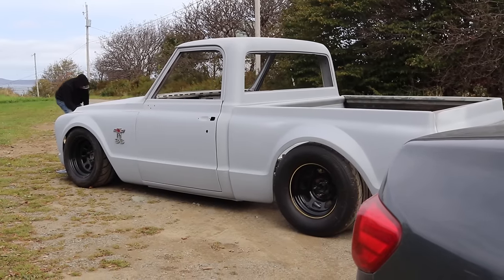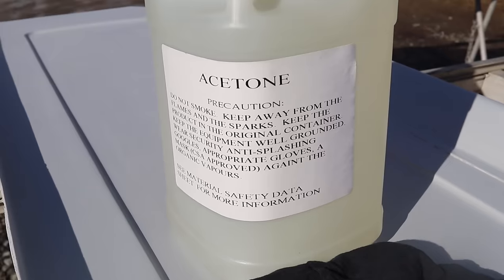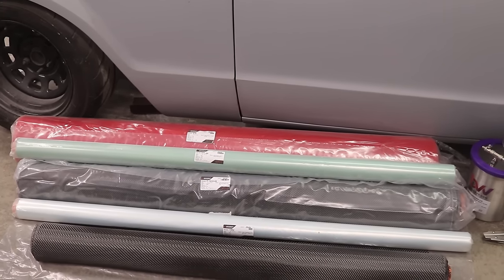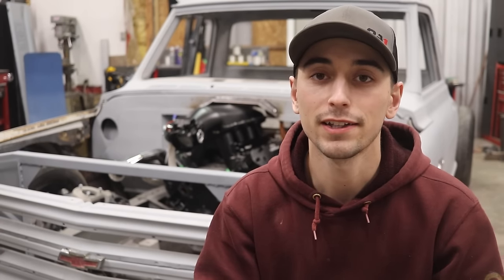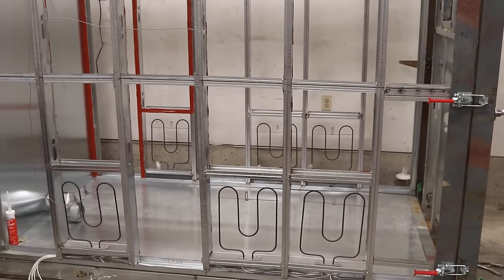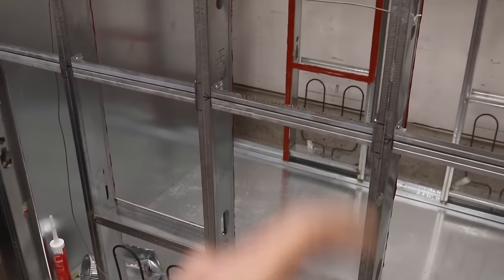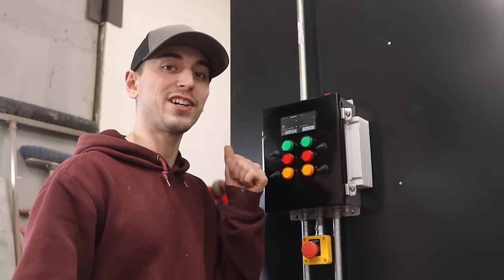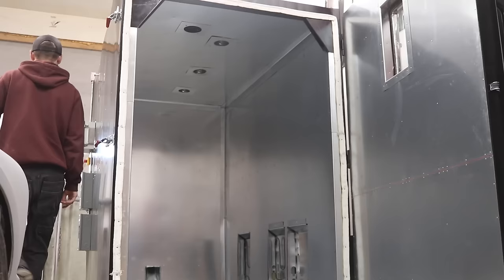Carbon Fiber C10 Build- Making a Composite Oven!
Big Thank you to @compositeenvisions

Watch me transform my 1968 Chevy C10 into a Carbon Fibre masterpiece! Join the journey and get inspired to tackle your own DIY projects!

Special shout-out for the custom camshaft package!